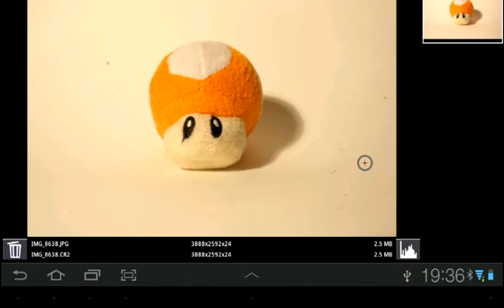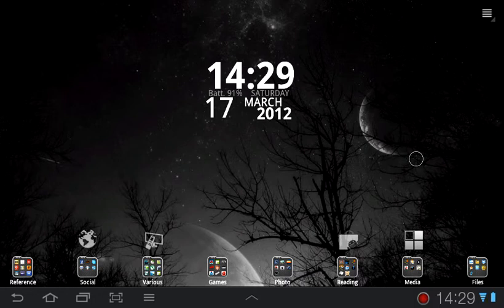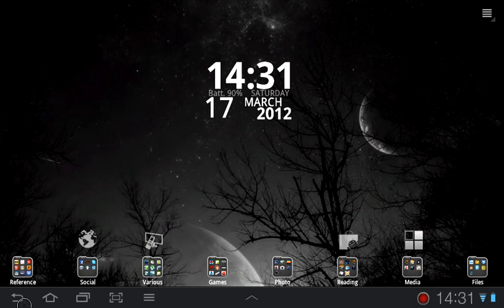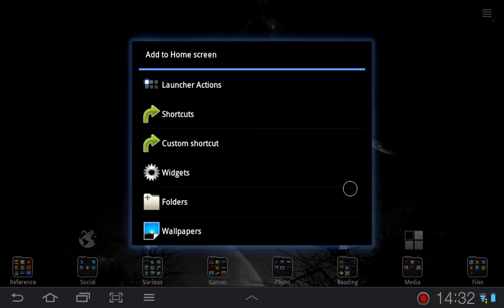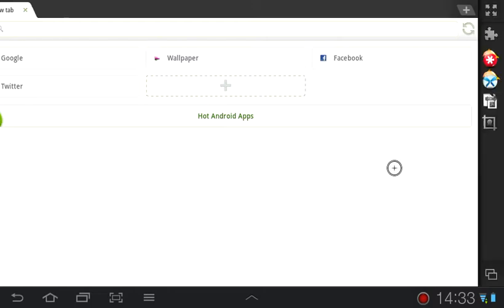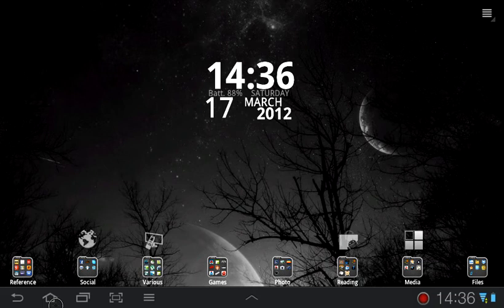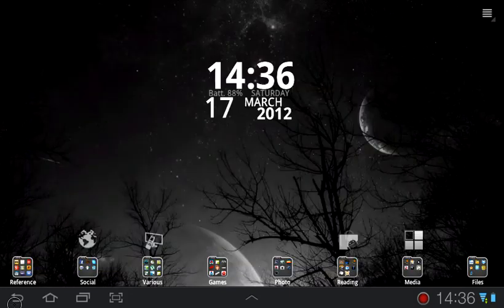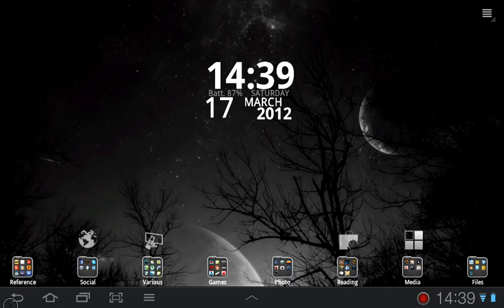NBT: Android customization walkthrough